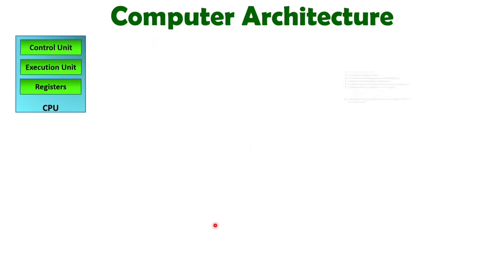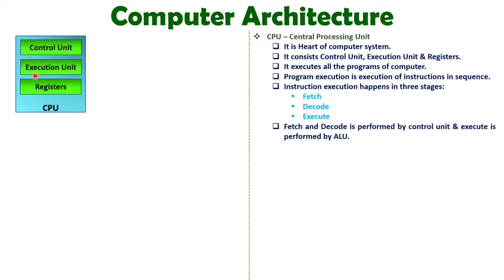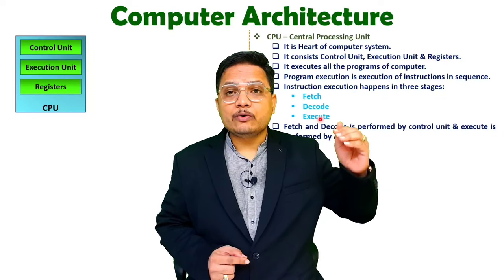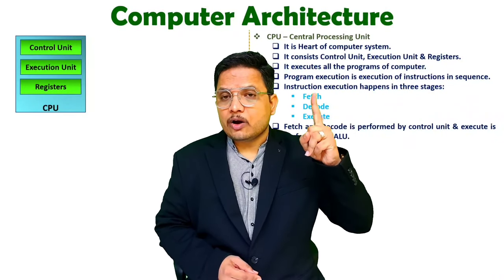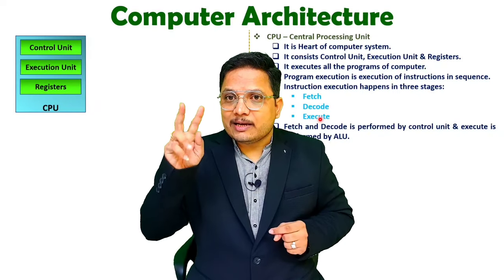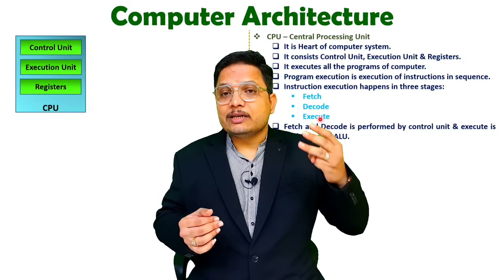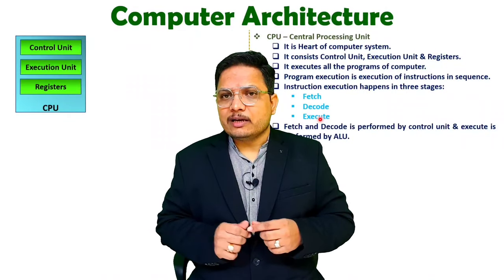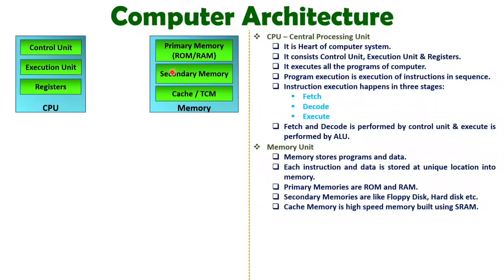Computer Architecture in COA: Understanding CPU, Memory, IO Devices, and System Bus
Computer Architecture is explained with the following Timestamps:
0:00 - Computer Architecture in Computer Organization & Architecture
0:11 - Basics of Computer Architecture
3:24 - CPU
7:37 - Memory
9:53 - IO
10:11 - System Bus

Computer Architecture is explained with the following outlines:
0. Computer Organization & Architecture
1. Computer Architecture
2. Basics of Computer Architecture
3. CPU - Central Processing Unit of Computer Architecture
4. Memory in Computer Architecture
5. IO Devices in Computer Architecture
6. System Bus of Computer Architecture